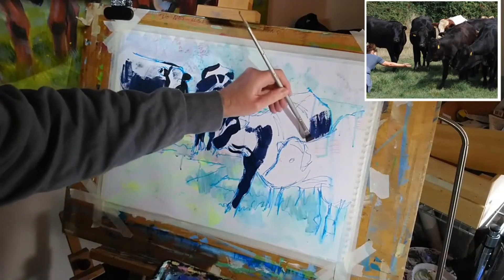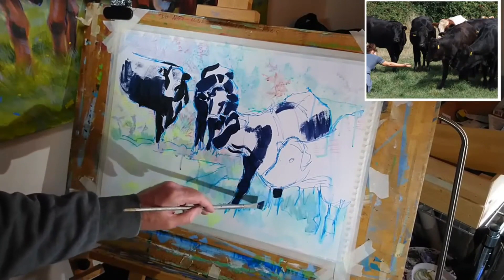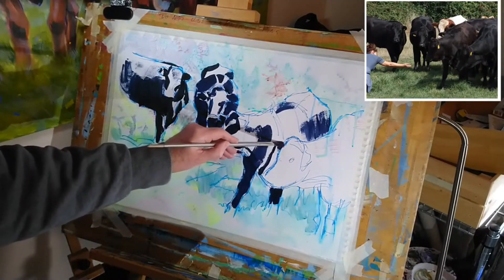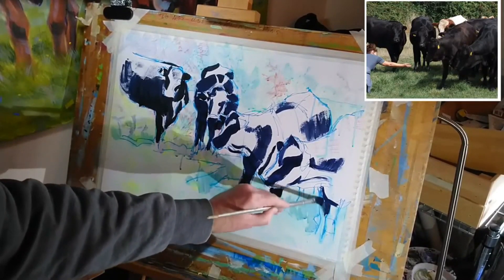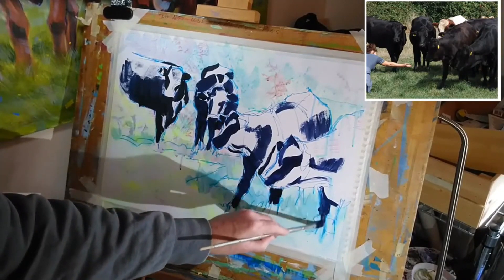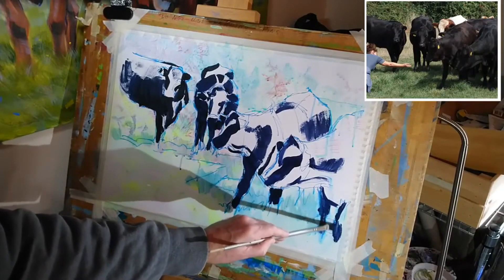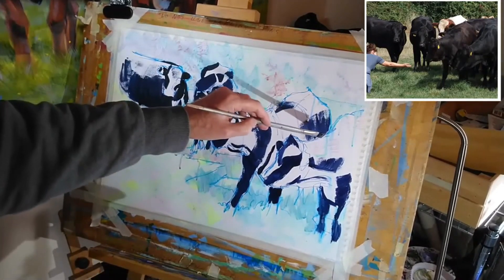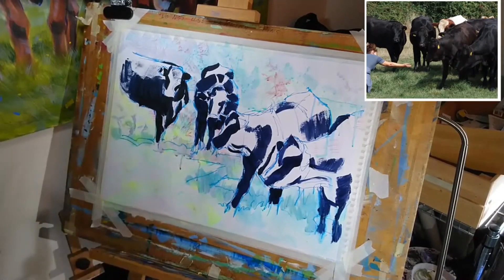Black Cattle Painting Part 5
This is a long, real time demo video that I've edited into digestible episodes.
This week, I take you through a real-time demo of a painting of four black cattle. These 4 steer were encountered in a field on the outskirts of Exeter in Devon, Uk and I was struck by the multitude of colors in their gleaming coats along with the ever-changing patterns they created as the herd moves around. Cow paintings (well these are steer actually) are one of my favourite subjects, I hope that you enjoy the video!
Materials used:
Daler Rowney A2 Mixed Media Paper; Blue watercolor marker pen, Conventional Acrylics: System 3, titanium white & fluorescents: red, yellow, blue, pink; titanium white. Interactive acrylics: titanium white, tinting white, alizarin crimson, ultramarine blue, cadmium yellow deep, burnt umber. Brushes: 2" decorating brush, 1" and half inch synthetic flats; small filbert and small round (both synthetic)